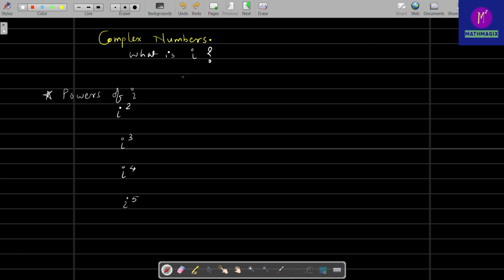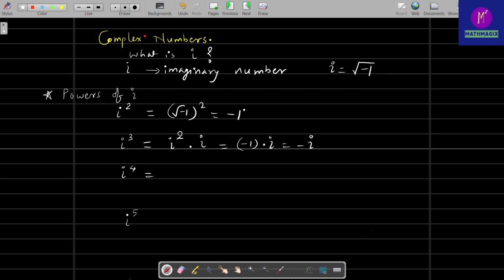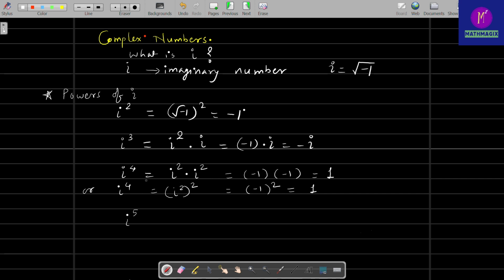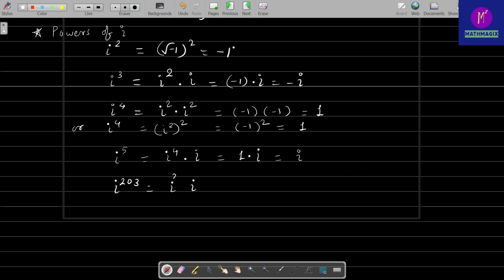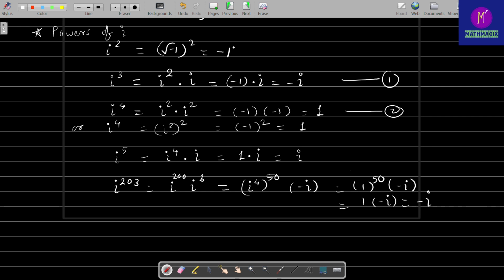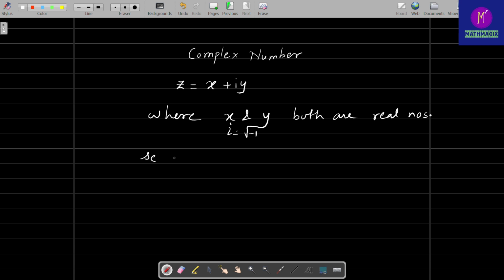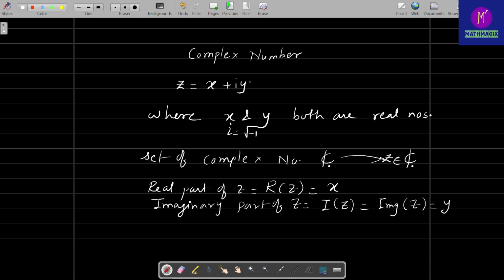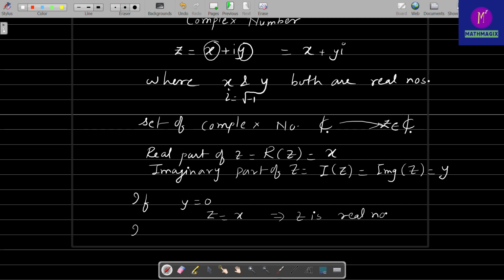1. Complex Numbers: Basics (Powers of i , Definition) - in 6 minutes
In this video you will learn easily
0:00 What is i ?
0:32 How to find different powers of i ?
3:45 Definition of Complex Number.
4:25 Real and Imaginary part of Complex Number
5:24 When complex number is real and purely imaginary ?